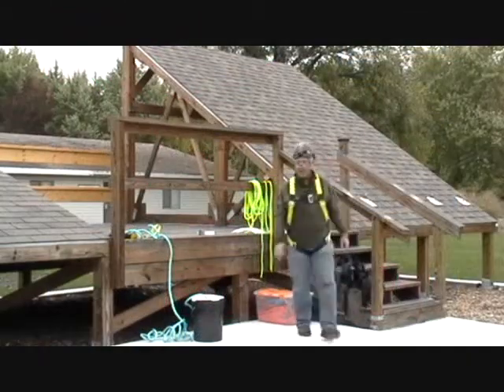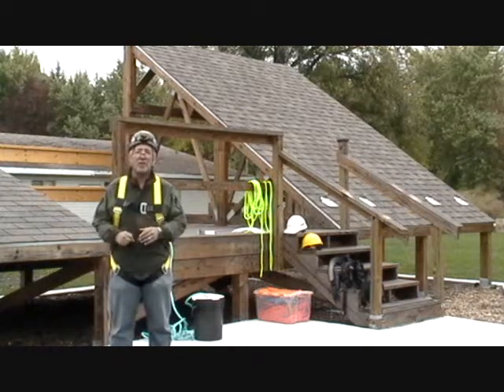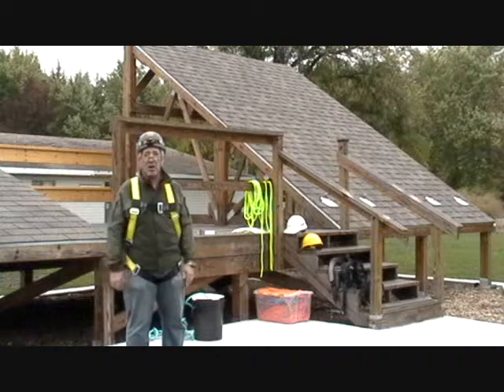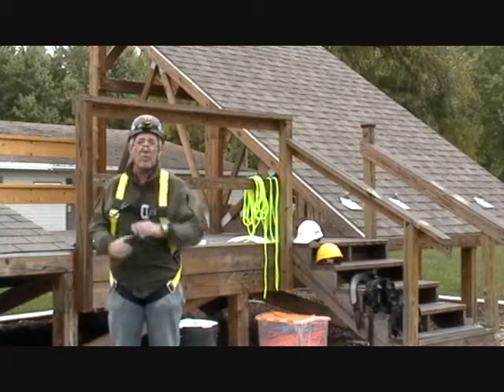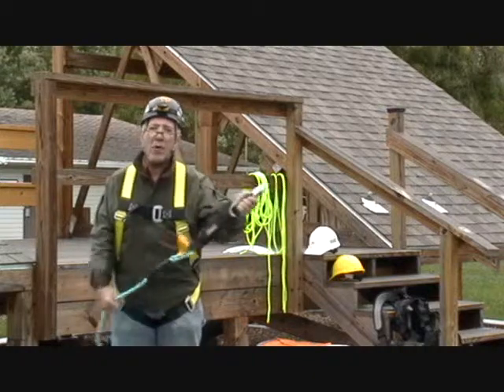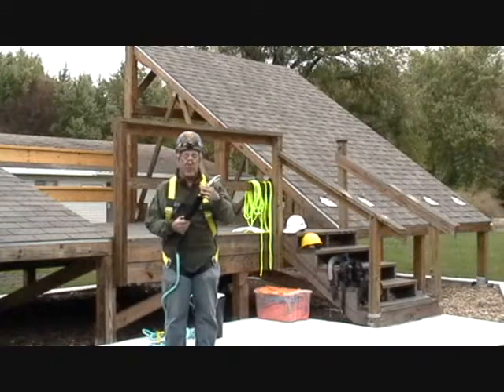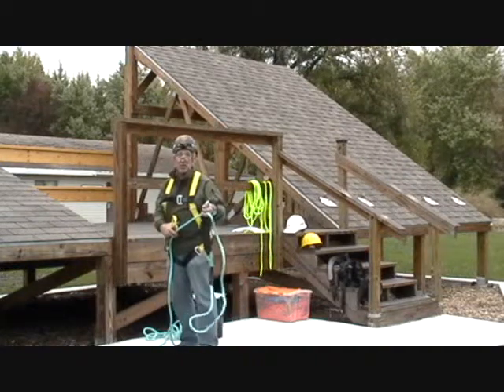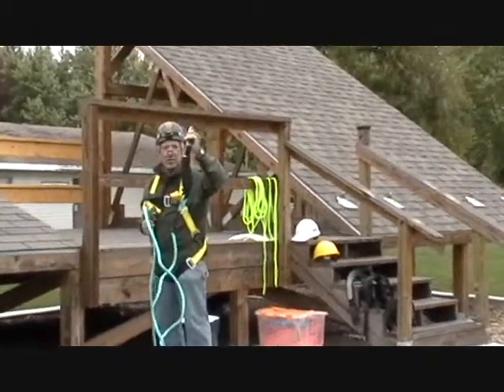PV Roof Safety Part II